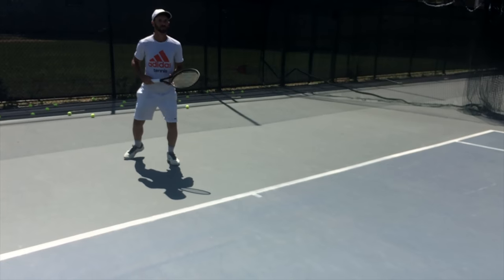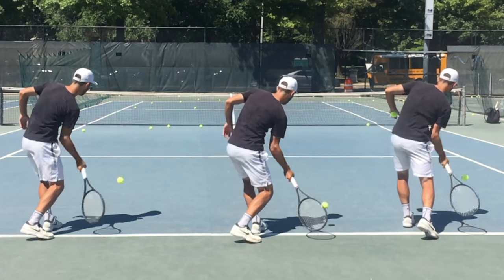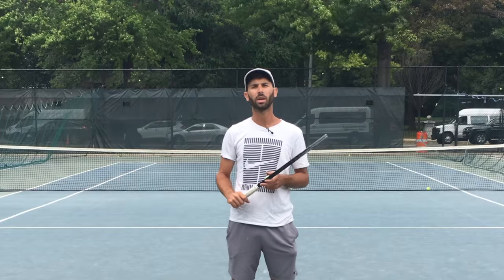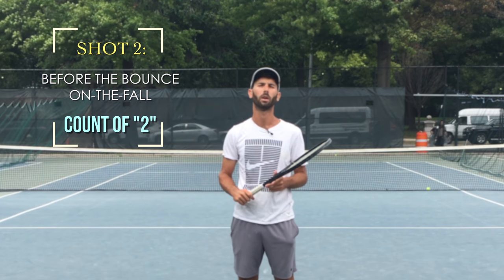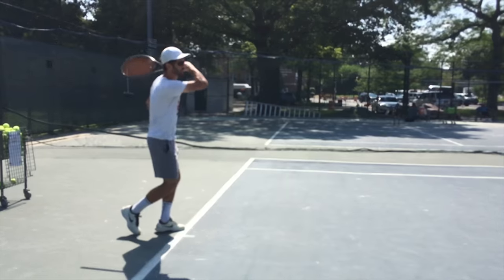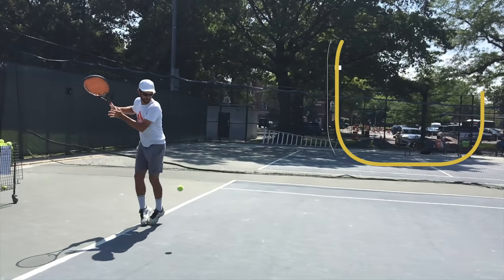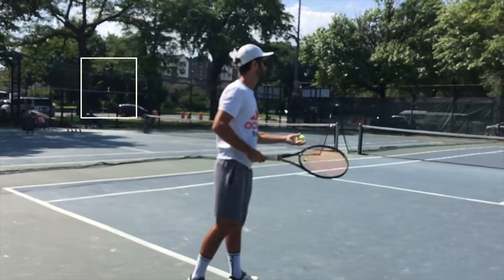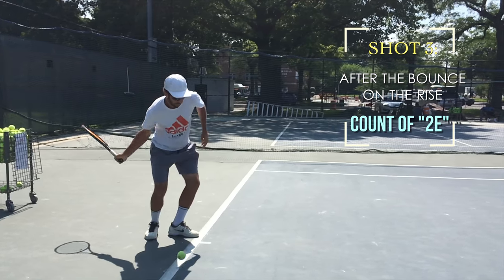One Technique for Three Different Shots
In this follow up to "Instant, Perfect Forehand in 3 Words," I will show you how to use the exact same technique to hit the ball at two other points: On-the-rise, and on-the-fall, before the bounce (low swinging volley.) The best part, it's just as easy effortless as any other stroke, once you get the hang of it.

Dynamic Tennis Method is a new approach to tennis. Unlike other methods, DTM focuses beyond what you do merely with your muscles, but how you can use the momentum you generate when you move, turning it from an obstacle to an asset.

DTM's goal is to help you take control of your mastery of tennis. You and a practice partner can teach yourself this system without the aid of a coach. You will learn how to identify the correct technique through it's feeling, no longer relying on outside judges. After all, you're the one hitting the ball.

Gravity Tennis is a new approach to tennis. Unlike other methods, we focus on how you can best utilize the momentum you naturally generate when you move.

My Gear:

Wilson RF97 Black
GoPro Hero Black
Phone SE
Camera Tripod
Flexible Tripod (Gripper)